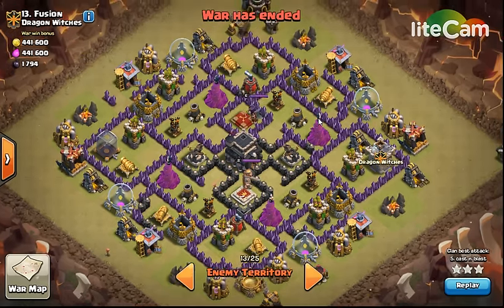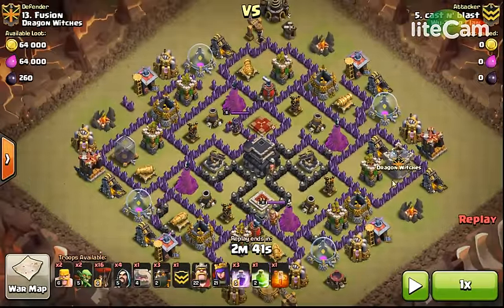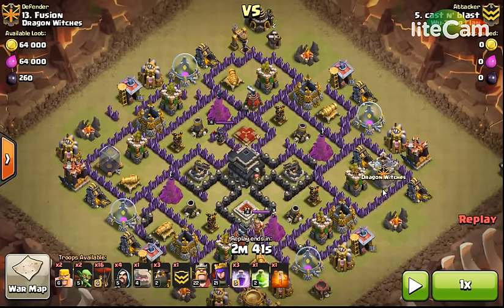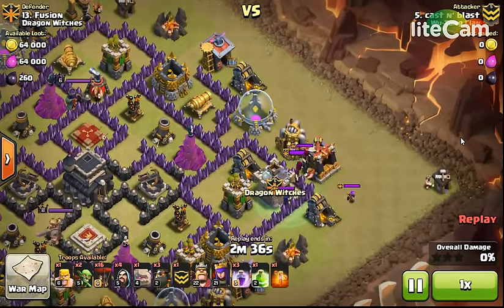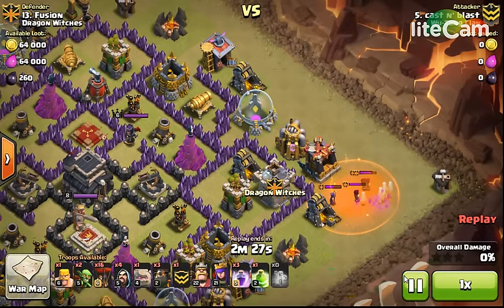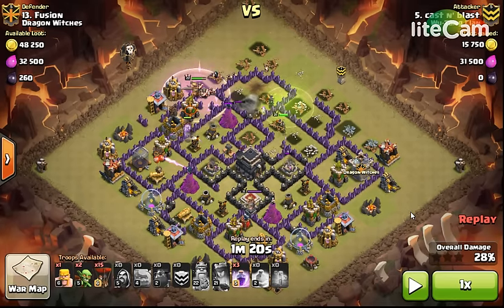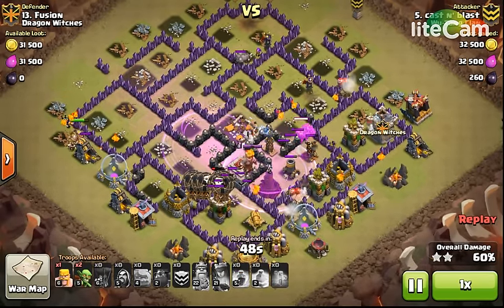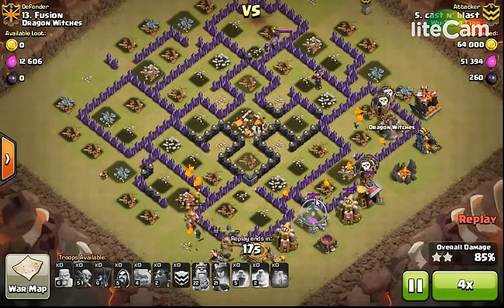Poison spell 2 air sweepers. 3 STAR Shattered LaLoon th9 review.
here is a 3 star replay of an attack I did right after the new update. I show the poison spell use and give some feedback on new things I have seen since the update.